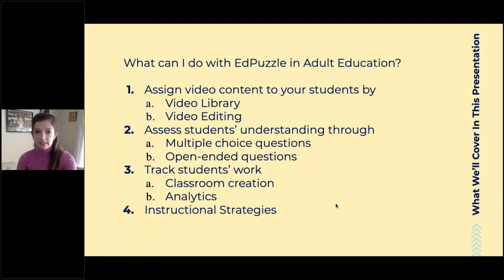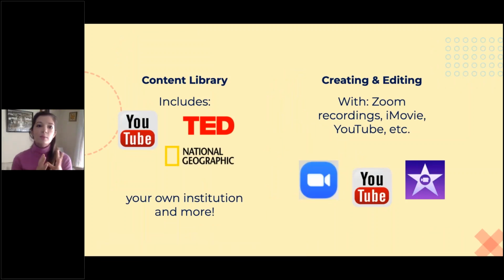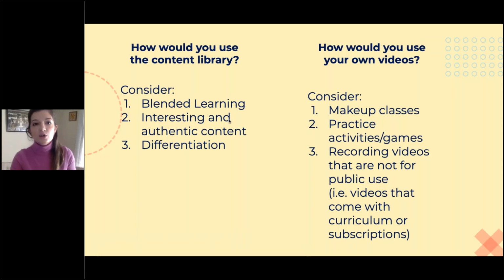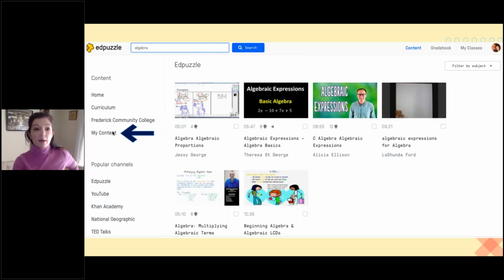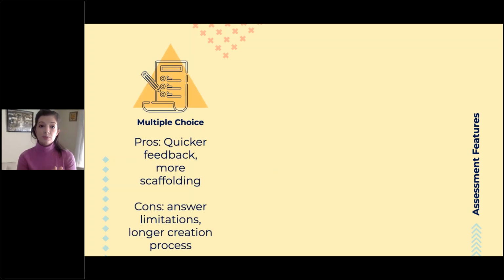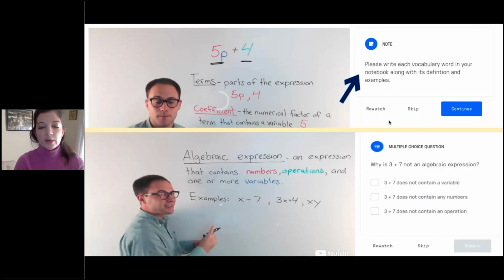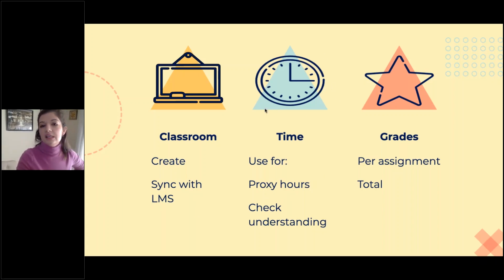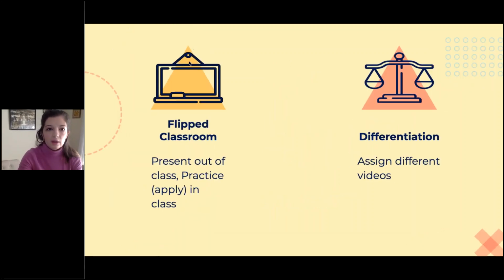EDPuzzle for Adult Education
EdPuzzle allows teachers to assign video content to their students in a way that is accessible, assessable, and fun! This tool allows you to assign videos to your students, embed questions into the videos, and see exactly what parts of the video students viewed. In this presentation, we will learn how to find and add questions videos, check answers, and integrate EdPuzzle with your LMS. Finally, we'll explore how to create your own videos on EdPuzzle and use recordings of classes to make sure absent students don't fall behind.

Presented by: Rachel Riggs from Frederick Community College
This presentation is a part of the second Maryland Adult Education Virtual Training Institute.